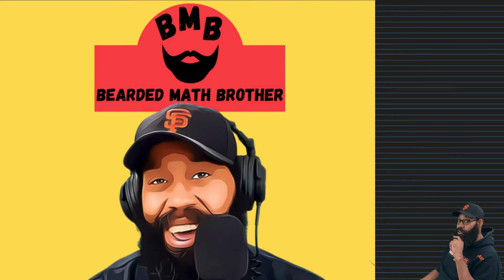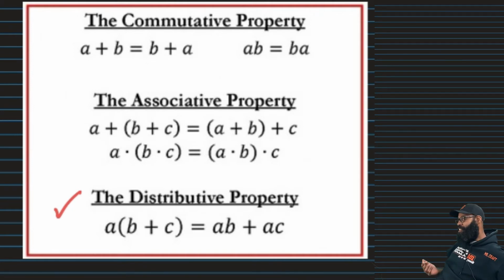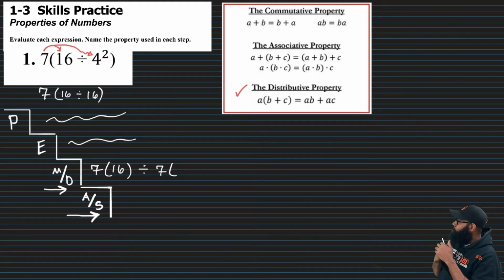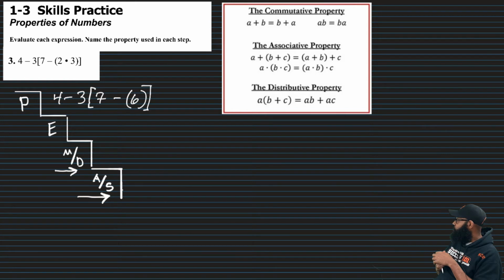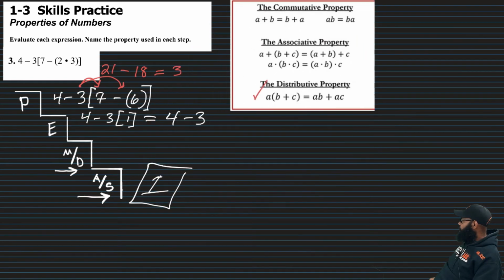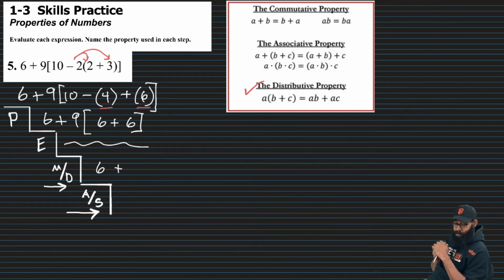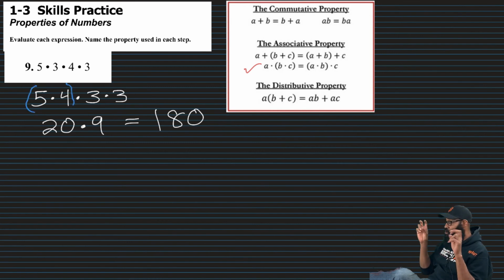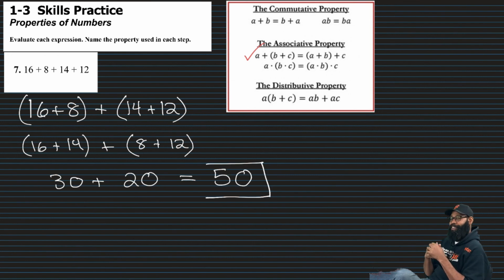McGraw Hill Algebra 1, Chapter 1, Lesson 3 - Skills Practice, Properties of Numbers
Bearded Math Brother-Delon Craft is a High School Math Teacher.  He makes learning math fun for those who are distance learning. Follow along as he teaches McGraw Hill Algebra 1 Chapter 1 Lesson 3 in this video.